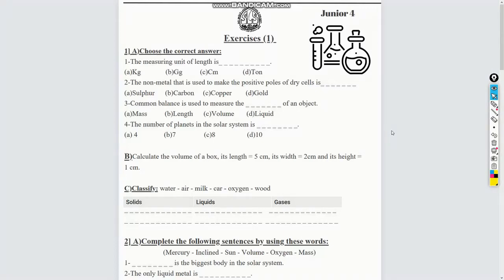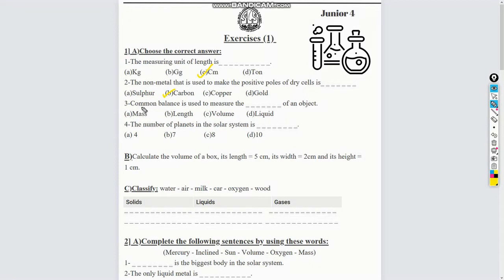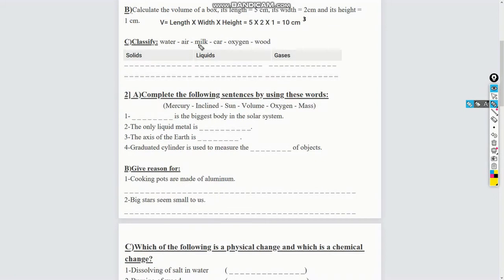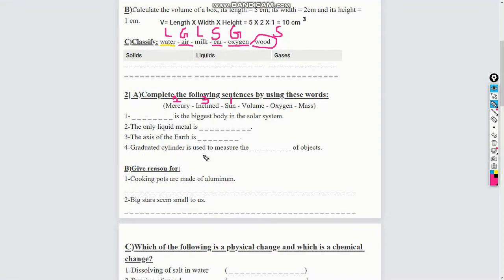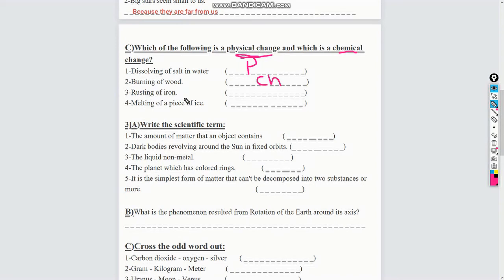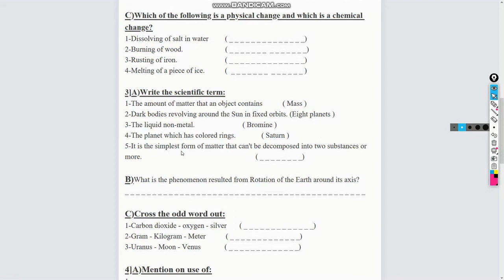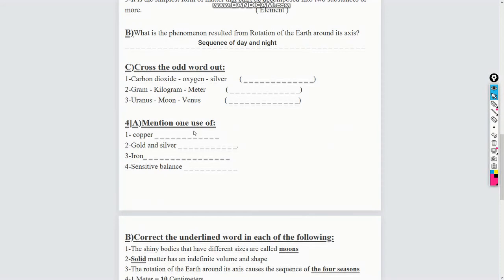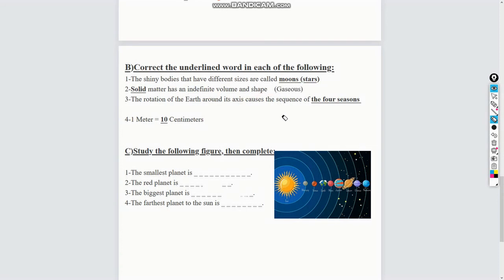Science Junior 4 General revision